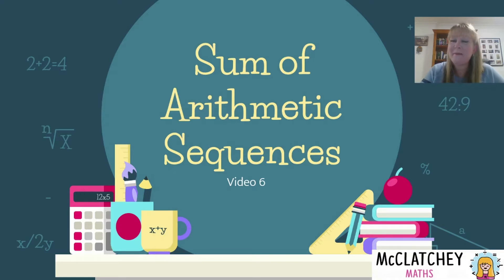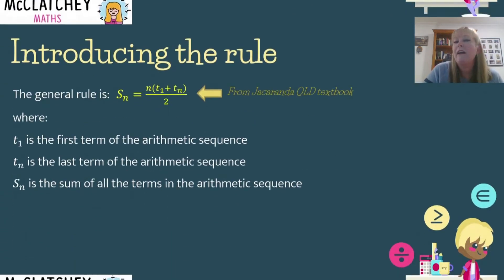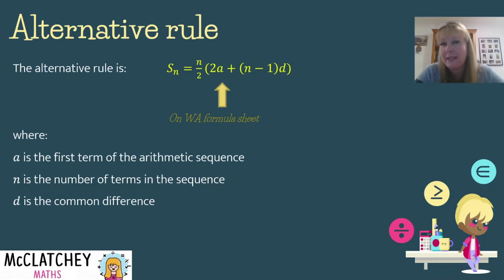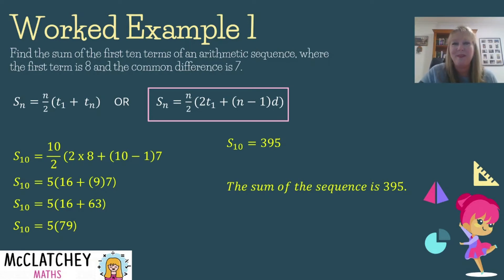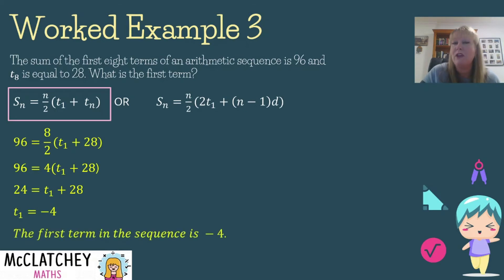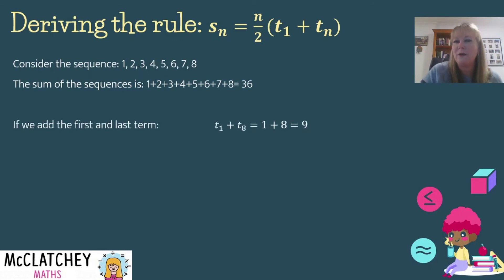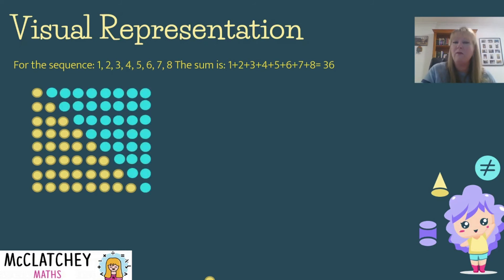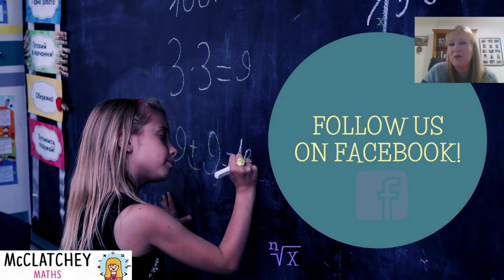Video 6: Sum of Arithmetic sequences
Aimed at students in Grade 11 Math Methods. Introduces the formulae for calculating the sum of arithmetic sequences, shows how it is derived, a range of worked examples, and a visual representation of the sequence.